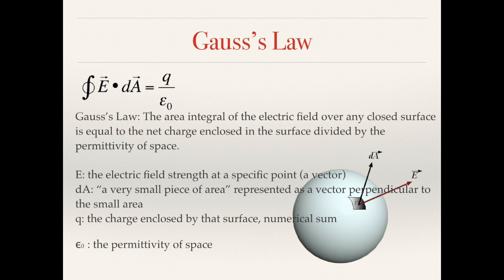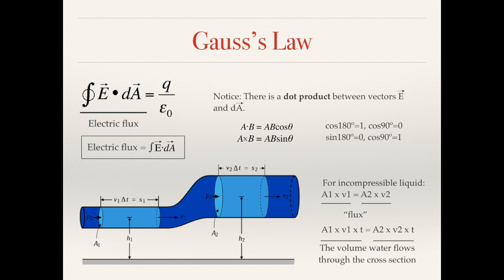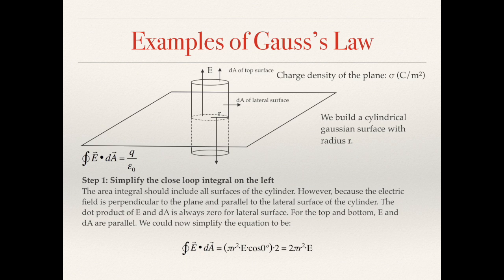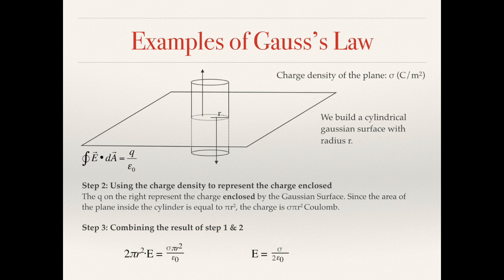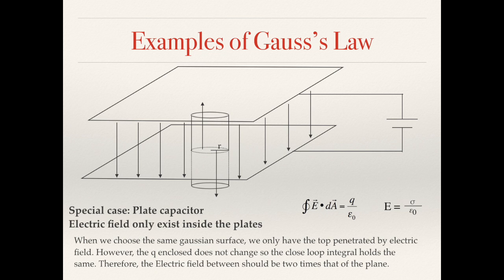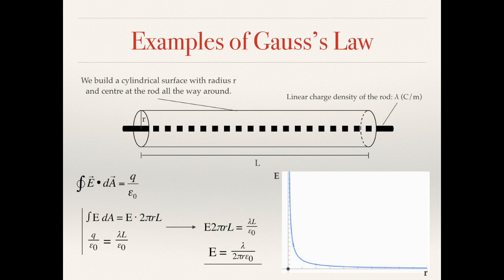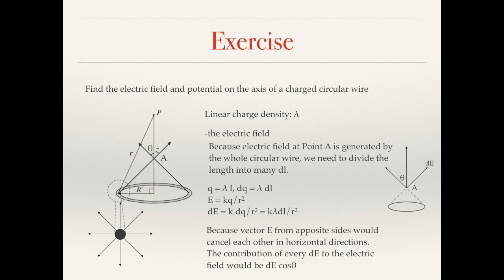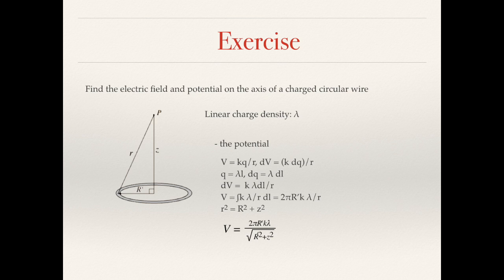AP Physics C Tutorial (4): Gauss's Law